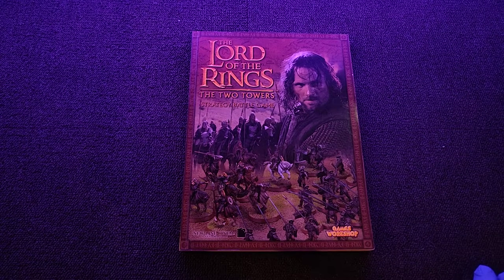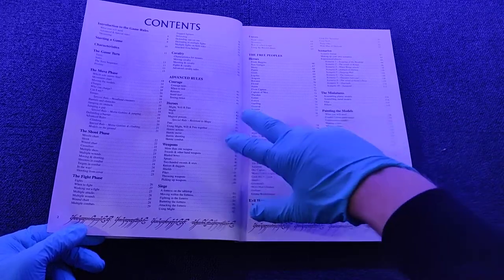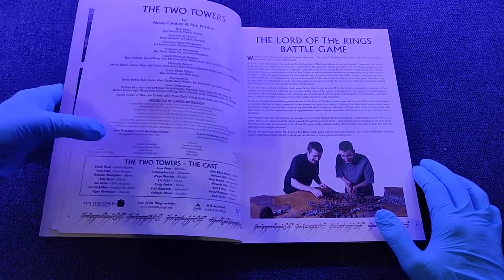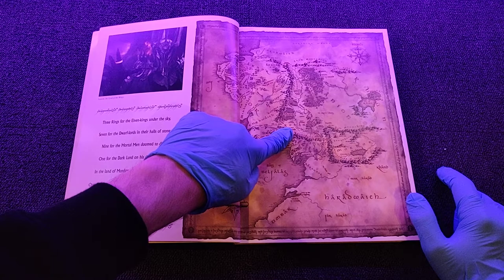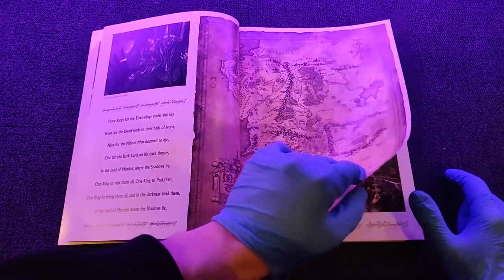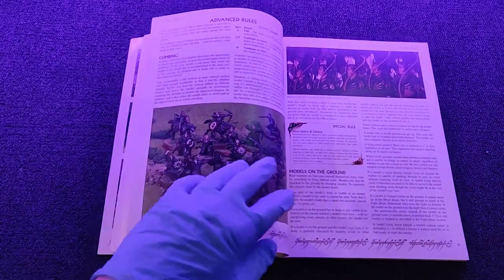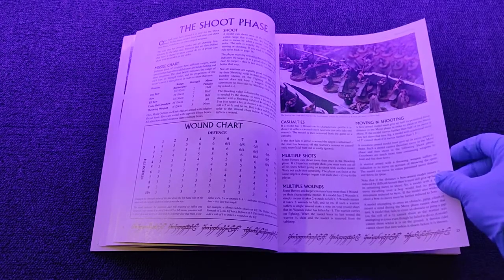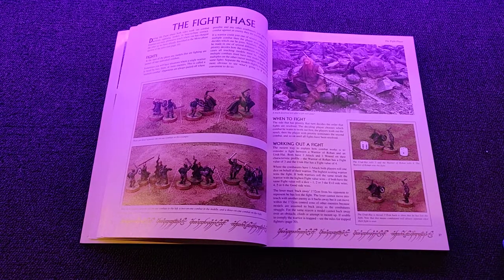ASMR - Lord of The Rings Warhammer catalogue (Close up whisper)